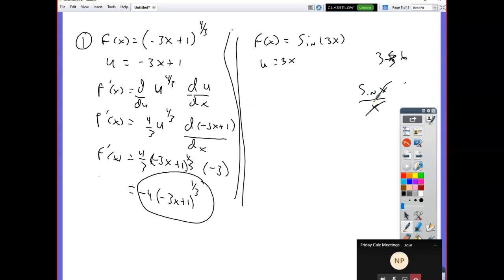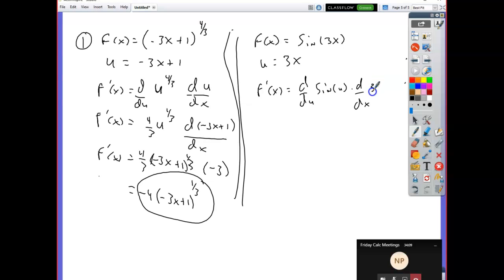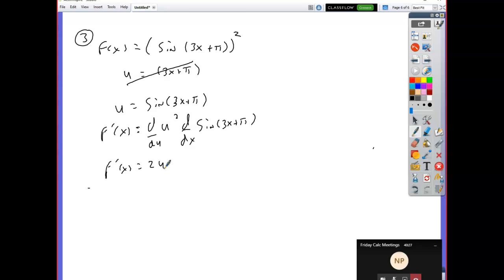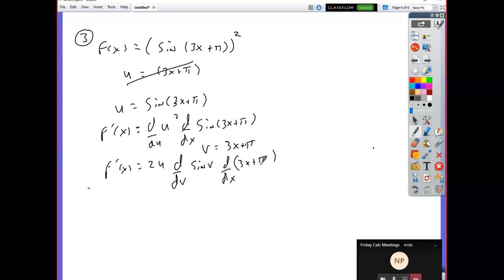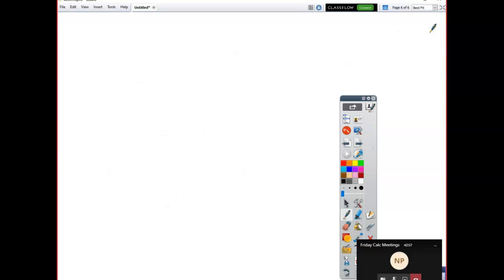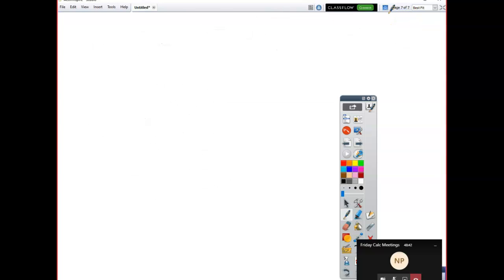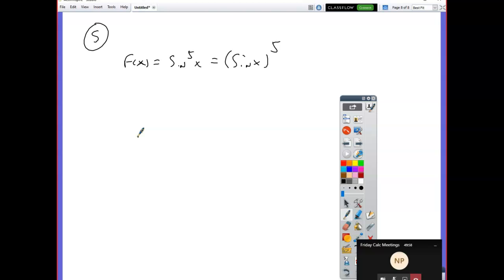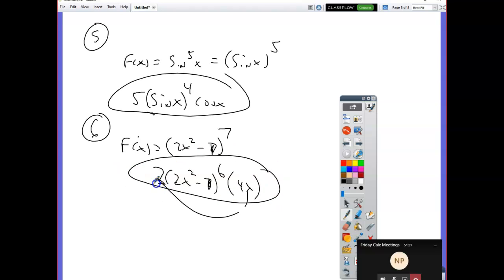Chain Rule Calc 3 - 5 (not great)